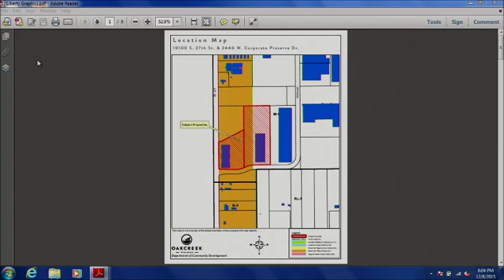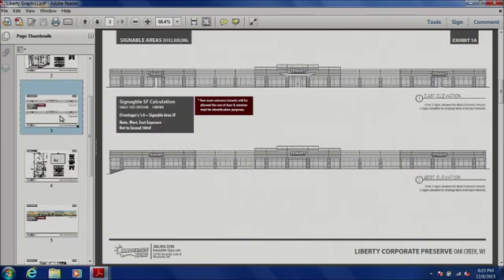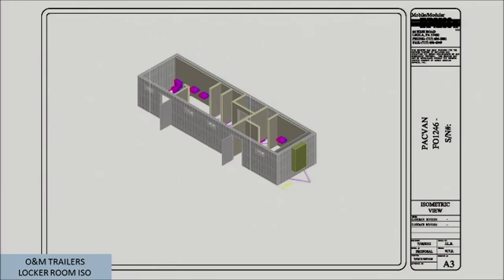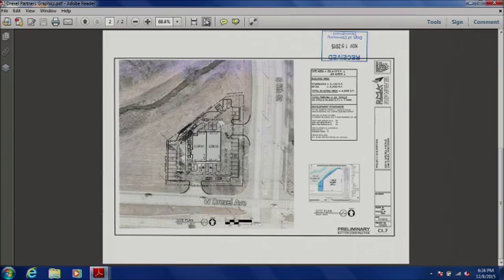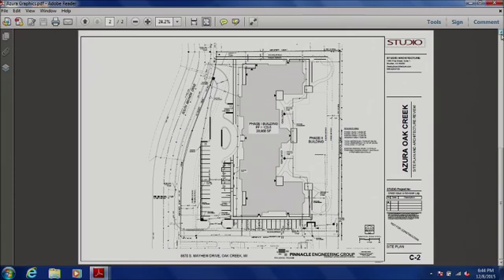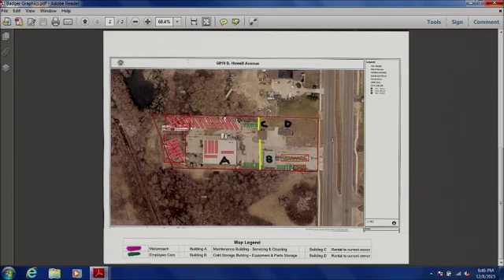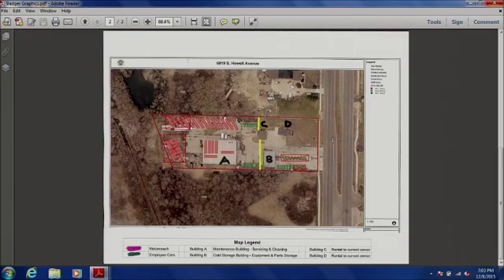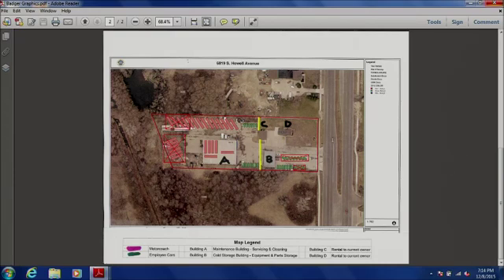Plan Commission Meeting 12-08-15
December 8, 2015, City of Oak Creek Wisconsin Plan Commission Meeting